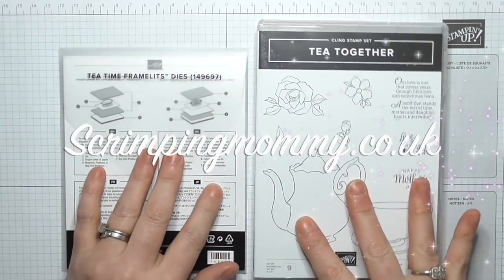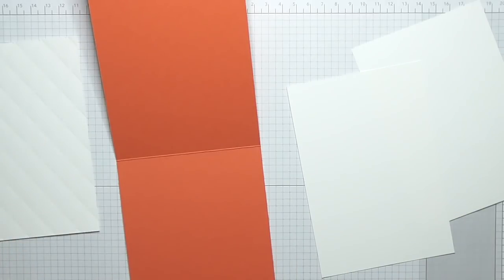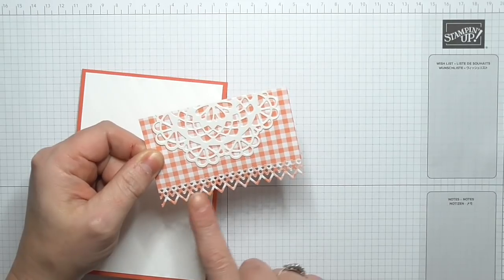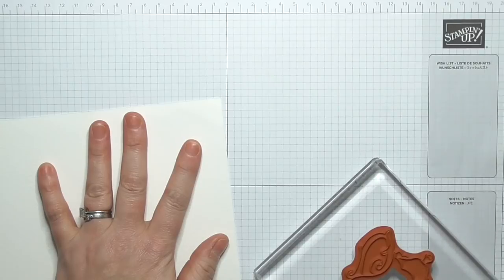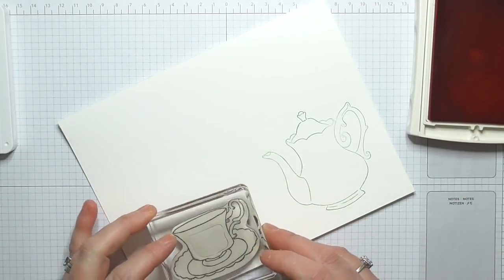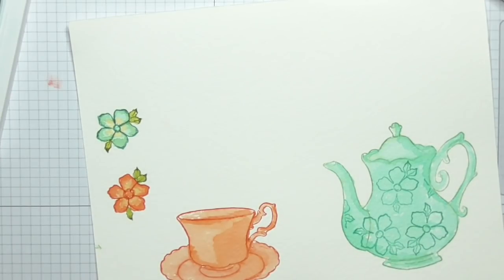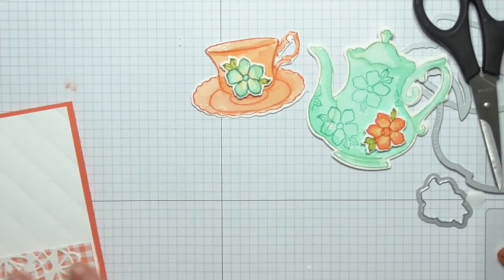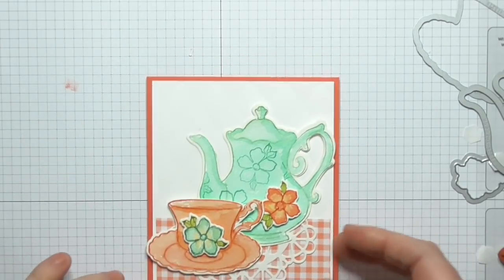Water coloured Cuppa card.